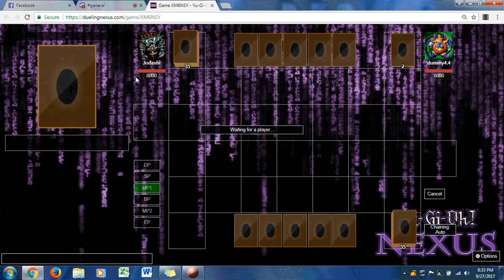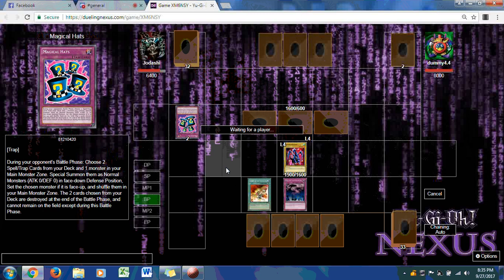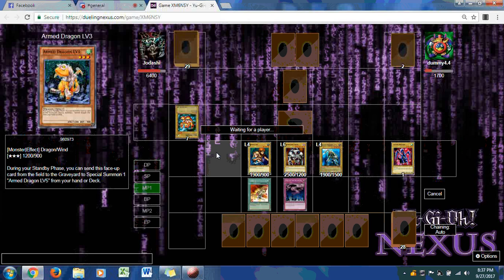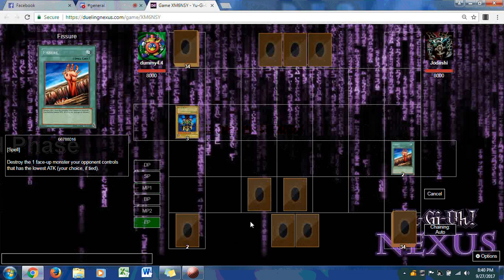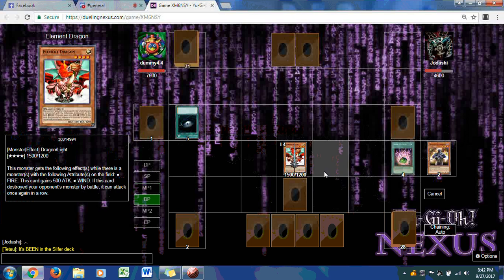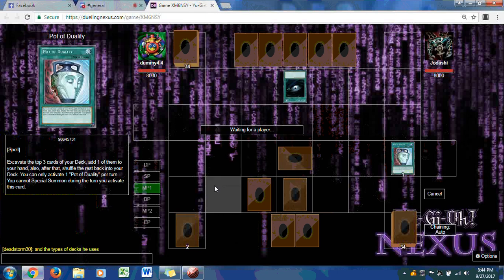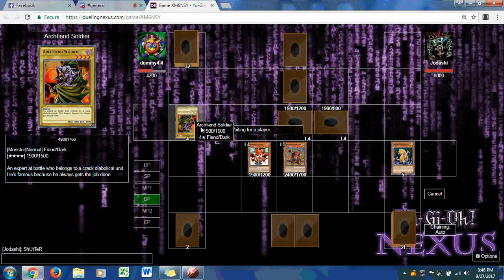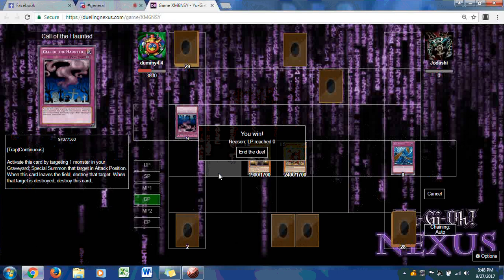OSS Silfer Test: Jodashi vs. Dummy4.4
Jodashi challenges Dummy4.4 for his Silfer Challenge